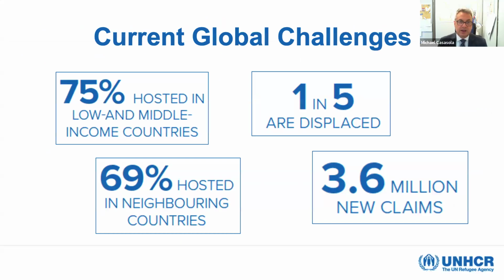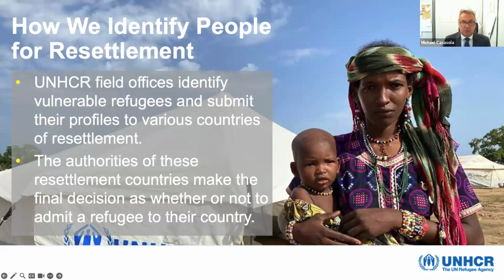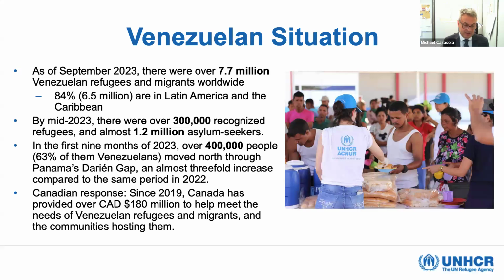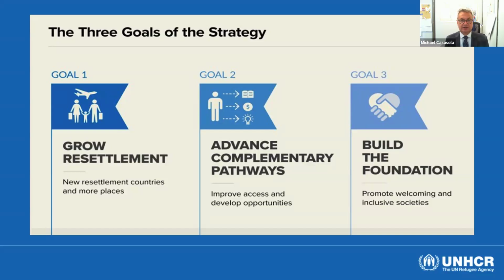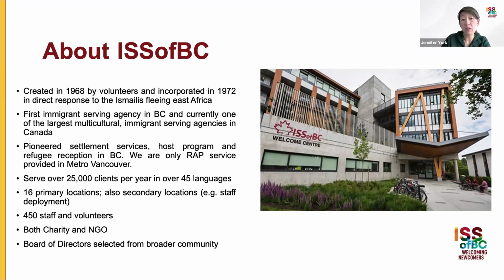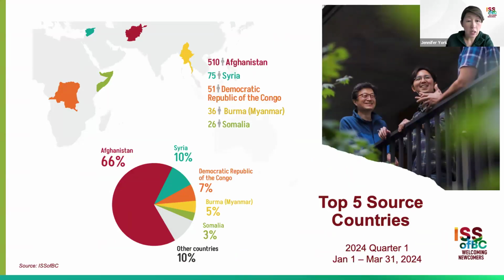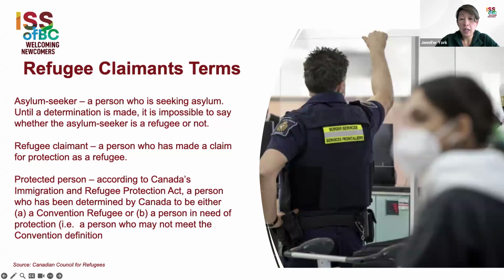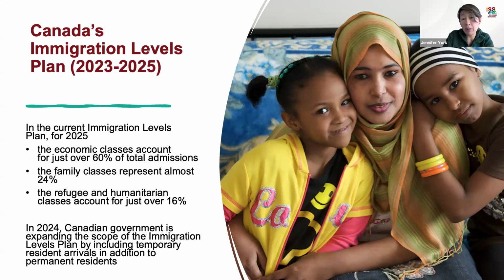What is Canada doing to solve the global refugee crisis?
The number of refugees globally are hitting record levels. Where are most of these refugees coming from any why? And what is Canada doing to support them both nationally and internationally?

The BC Refugee Hub hosted Michael Casasola, Senior Resettlement and Complementary Pathways Officer from the UNHCR and Jennifer York, Director of Refugee Services at ISSofBC for a discussion of these questions, so please take a listen!